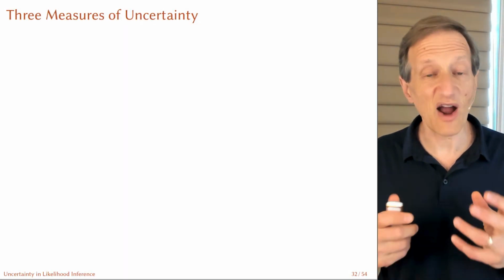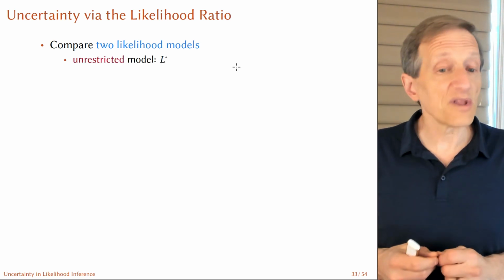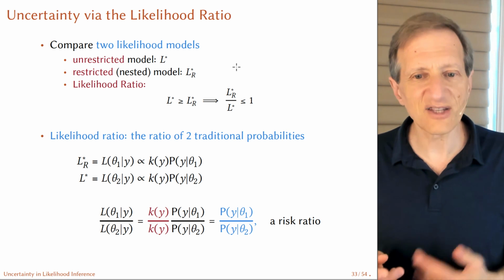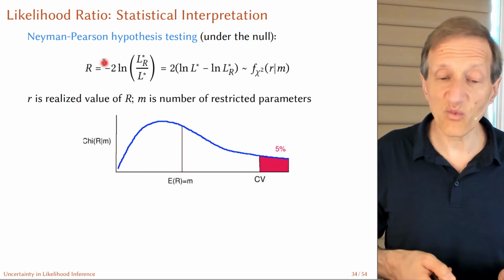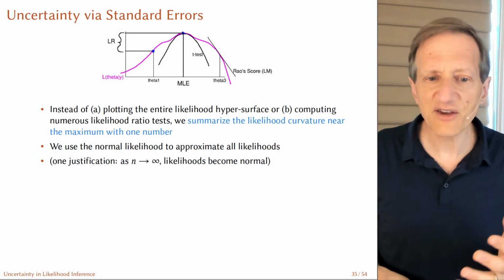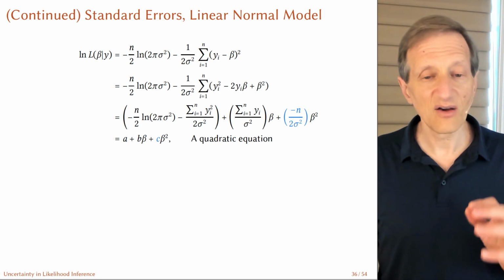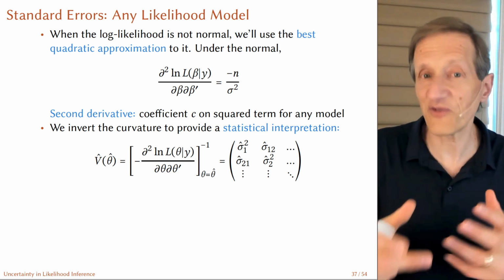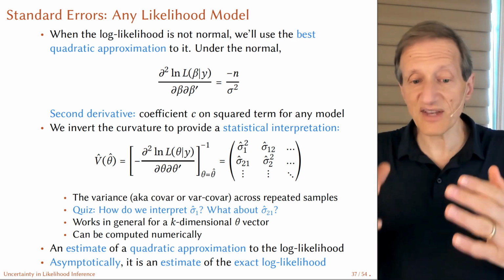7. Uncertainty Estimates